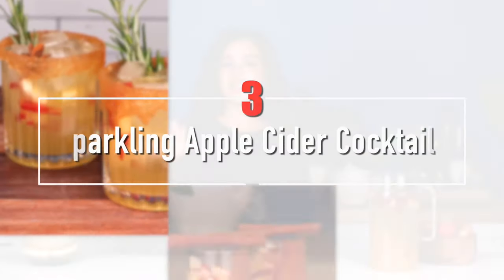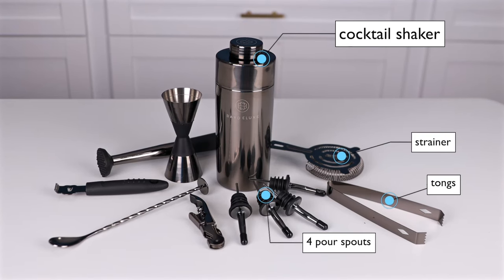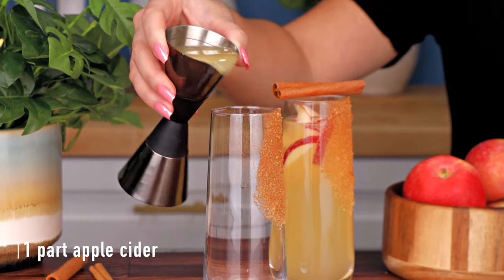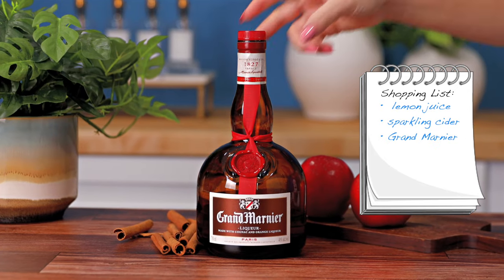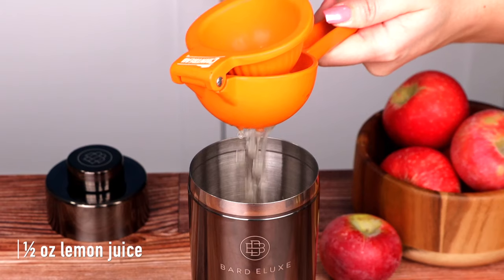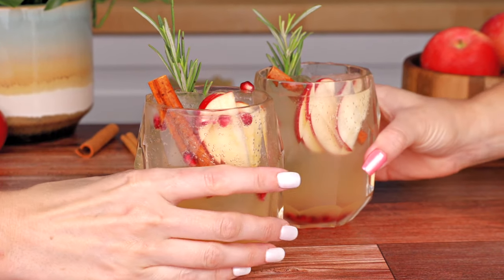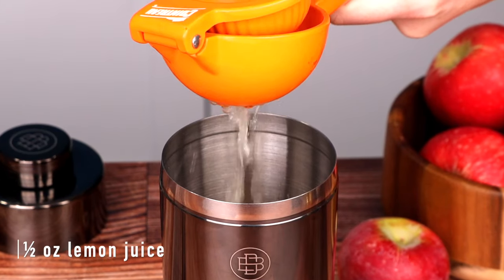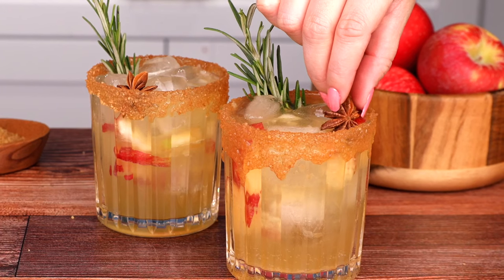3 Sparkling Apple Cider Cocktails | The Best Fall Cocktails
Hey Thirsty Fam, Let's make 3 Sparkling Apple Cider Cocktails! 🍎✨. Dive into the world of effervescent apple goodness with these three easy-to-follow cocktail recipes. Whether you're looking to elevate your next gathering or simply add a bubbly twist to your evening, these cider concoctions will not disappoint!

🍾 Need booze??

🛒 Thirsty Bartenders on Amazon: we share all of our bar tools, glassware, mixer and more on our Amazon Storefront.

🛍️ Shop Products:
• Bar Deluxe Cocktail Kit

► Apple Cider Mimiosa Ingredients:
• 1 part apple cider
• 2 parts sparkling wine
• garnishes (optional): cinnamon, brown sugar, and cinnamon stick

► Sparkling Apple Cider Margarita Ingredients:
• 1 ½ oz Tequila Reposado
• ½ oz Grand Marnier (or Triple Sec )
• ½ oz Fresh Lemon Juice
• top Sparkling Apple Cider
• Garnishes (optional): Caramel, cinnamon, brown sugar, rosemary, honey crisp apples, star anise

► Sparkling Apple Cider Sangria Ingredients:
• ½ lemon juice
• ½ simple syrup
• 1 apple cider
• 1 cinnamon whiskey
• top sparkling wine
• Garnishes (optional): cinnamon stick, rosemary, apple slices, pomegranate seeds

Welcome to Thirsty Bartenders, your ultimate destination for aspiring bartenders looking to master the art of mixology and gain the skills they need to succeed behind the bar. Whether you're a beginner or an experienced bartender, our channel is here to provide you with valuable insights, step-by-step tutorials, delicious cocktail recipes, and honest reviews of bar-related products.

🌟 Topics Covered in Our Channel:
•  How-tos: Learn essential techniques, tips, and tricks to level up your bartending skills.
•  Cocktail Recipes: Discover a wide range of cocktail recipes, from classic favorites to creative concoctions.
•  Bar Product Reviews: Get honest reviews and recommendations on the latest bar tools, glassware, mixers, and more.

📢 Help us grow our community:
If you find our videos helpful and enjoyable, please consider sharing them with your friends, family, and fellow bartenders. Your support means the world to us!

Thank you for being a part of the Thirsty Bartenders community. Cheers to your bartending journey! Remember to always drink responsibly.